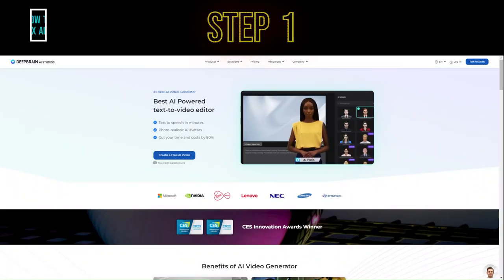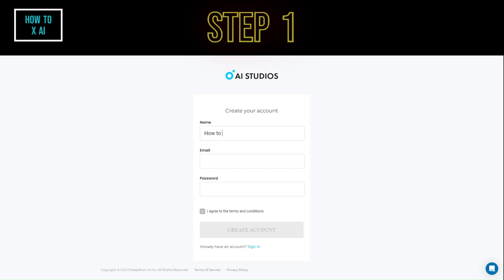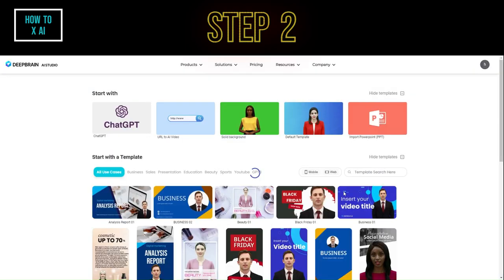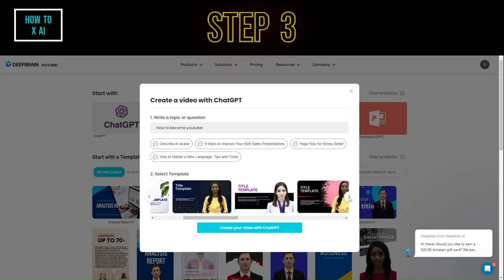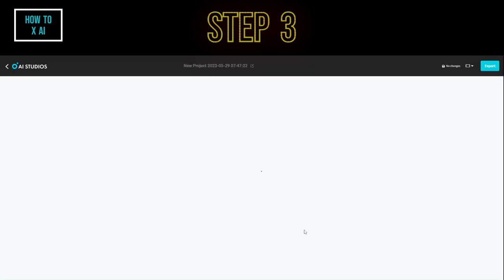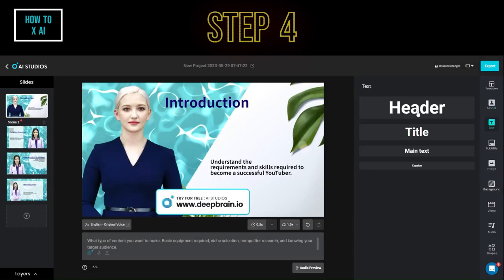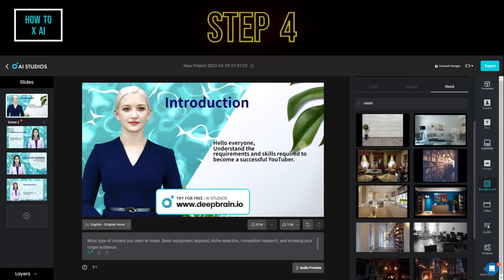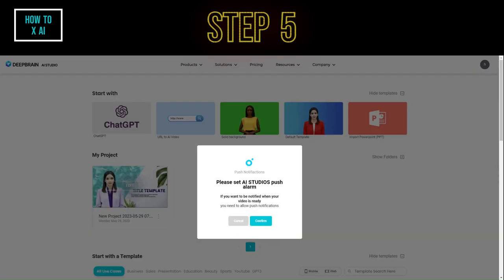How to Create Realistic Avatar Video Using ChatGPT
Create Realistic Avatar Video Using ChatGPT - Step by Step Guide
Unleashing the Power of AI: Generate Realistic Avatar Video with ChatGPT
Links for This Tutorial :

How to Create Stunning Videos from Chat GPT : Secrets Revealed! Step-by-Step Guide

Elevate Your Content Creation with an AI Video Generator: Transform ChatGPT Prompts into Lifelike 3D Talking Avatar Videos.

Experience the power of this AI Video Generator, designed specifically to bring your ChatGPT generated content to life. With this cutting-edge tool, you can effortlessly take your content creation to new heights, producing realistic and interactive videos with remarkable ease.

Unlock a world of possibilities and captivate your audience with the stunning capabilities of this AI video generator. Don't miss the opportunity to enhance your content creation process and make your ChatGPT-generated content truly immersive and engaging.

Today we're going to explore a brand new AI video maker tool.
This video is divided into 2 chapters.
In chapter one, we'll demonstrate how to create a video with a 3D talking avatar from ChatGPT prompt.
In Chapter 2, we'll showcase 14 different avatars with various nationalities and languages, including English, Spanish, Russian, Portuguese, Hindi, Chinese, Korean, Japanese and Indonesian.
I'd love to hear your feedback in the comments section, so please let me know which Avatar model you like the most.
Chapter 1
You can register using your Google account or e-mail.
Step 2: Once the registration process is complete, click login to your dashboard.
Click on the ChatGPT icon to start generating a video with Chat GPTS help.
Step 3: type your command or prompt.
In this video, I asked ChatGPT to create a video about how to become youtuber.
Select your desired template, then click Create your video with ChatGPT to start generating your video.
Step 4: Once the generation process is complete, you can either start rendering your video or customize it to meet your needs.
You have the option to change the avatar avatar voice, avatar style, object position or background using stock images or video stock.
Additionally, if needed, you can add background music to your video.
Step 5:
Once everything is set up, click the Export button and choose the Video option.
Wait for the rendering process to complete.
Unleash Your Creativity with Deepbrain AI's Video Generator: Create Mesmerizing AI-Generated Videos, Effortlessly!

Looking for an intriguing and hassle-free way to bring your ideas to life? Look no further than Deepbrain AI's Video Generator! Our platform offers an exciting opportunity to craft captivating AI-generated videos that will leave your audience in awe.

Experience the magic of our Text-to-Speech feature, which transforms ordinary text into captivating AI videos within minutes. Whether you're seeking to captivate your audience with engaging marketing content or mesmerize them with entertaining social media visuals, our Video Generator provides the perfect arsenal of tools to make it happen.

No more waiting around! Join the vibrant Deepbrain AI community today and dive into the realm of AI-generated videos. Get started with Deepbrain AI's Video Generator and embark on an enchanting journey of creativity and innovation.
Follow this channel to stay up-to-date on the latest AI technology and features! chatgpt code interpreter. Google Bard. Bard x Adobe firefly.

Video chapter :
00:00 Opening Create Realistic Avatar Video Using ChatGPT
00:42 Chapter 1
03:20 Chapter 2